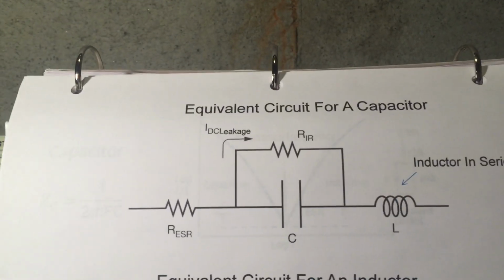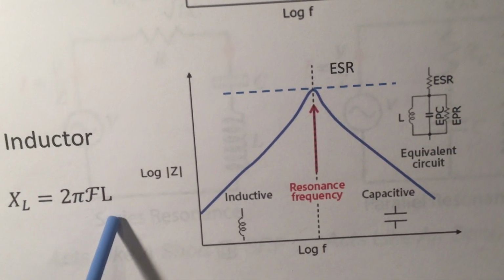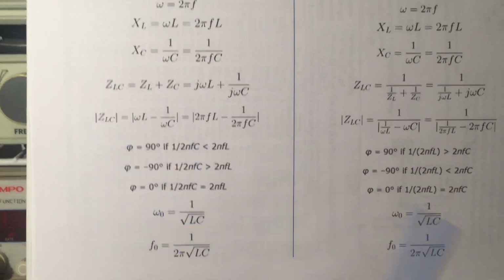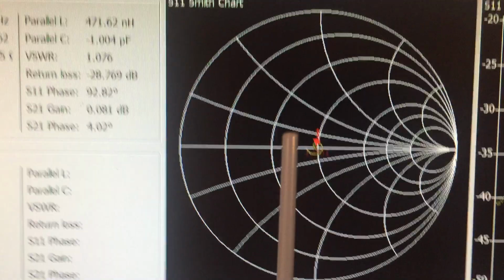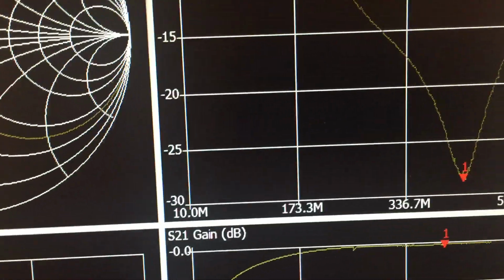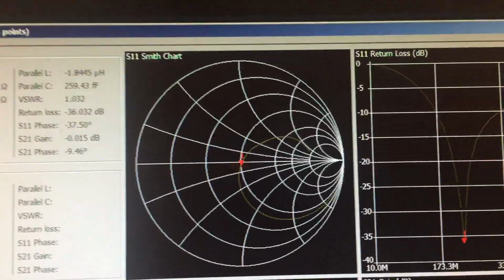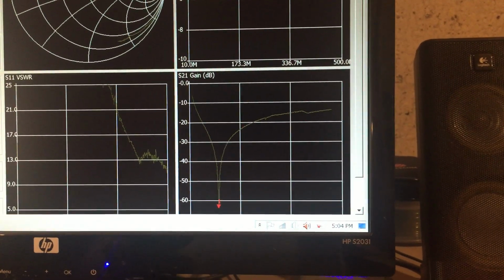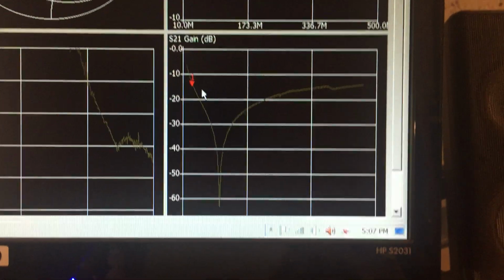RF Man Discusses Self Resonant Frequency of Capacitors and Inductors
RF Man Discusses the Self Resonant Frequency (SRF) of Capacitors and Inductors and talks about why this is important in RF design. Video shows why smaller capacitors are used for higher frequencies and larger capacitors are used for low frequencies. It also explains how inductors are used.